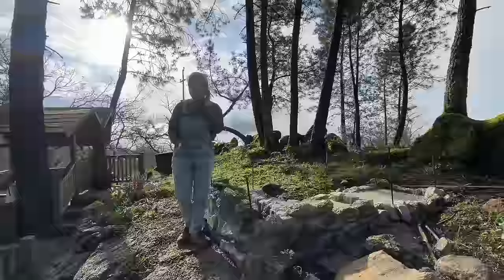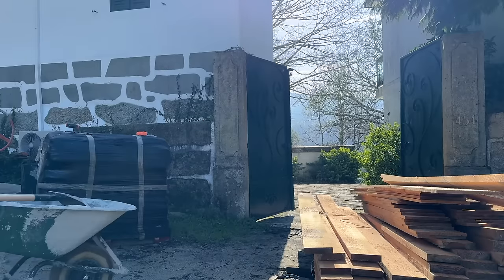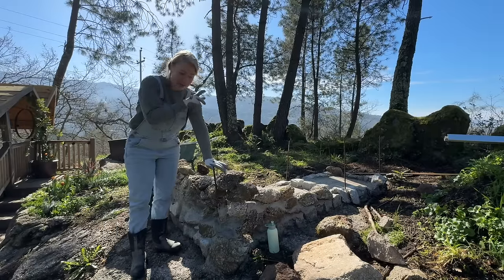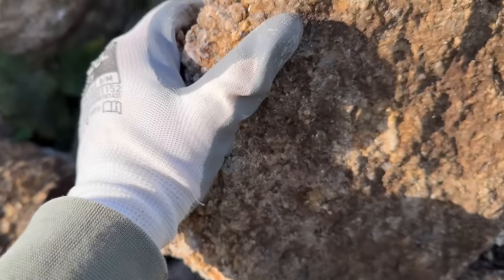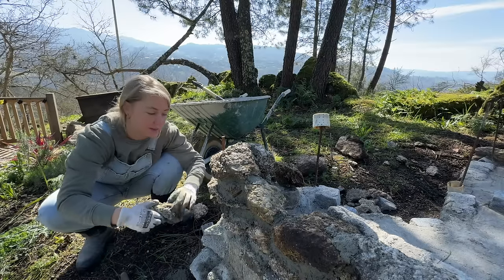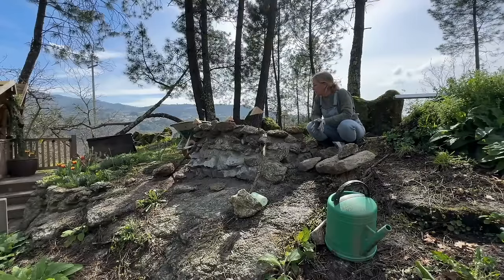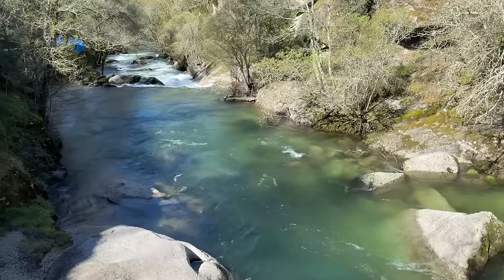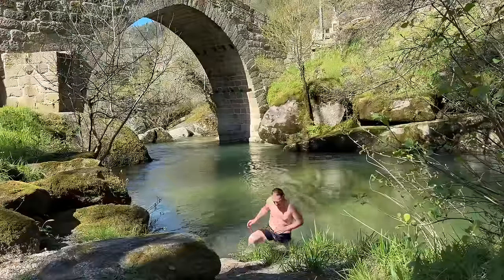We need to take some time away from our Portugal farm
Tara continues with the build of her outdoor stone kitchen, and despite some hard weeks on our farm in Portugal, we're finding ways to look after ourselves and work on our wellbeing.